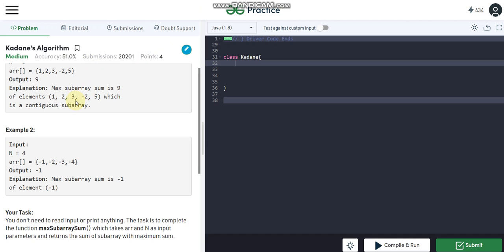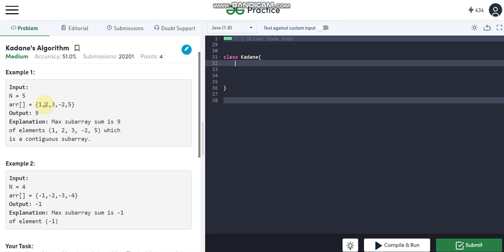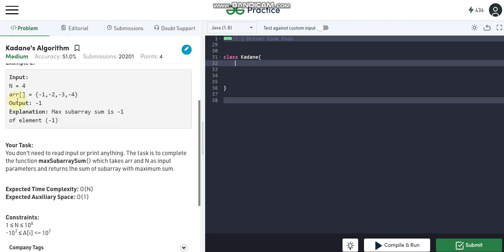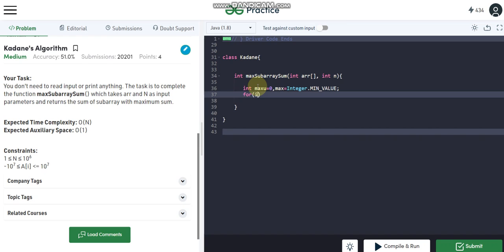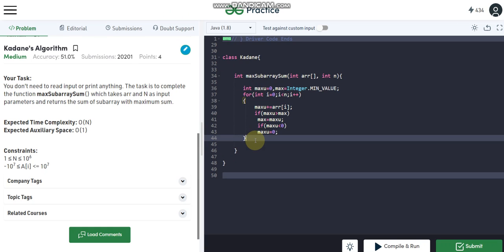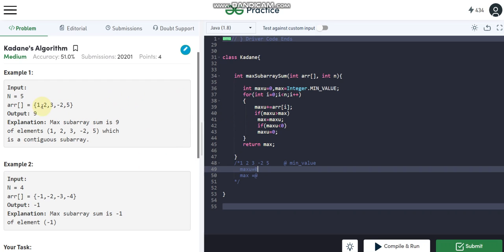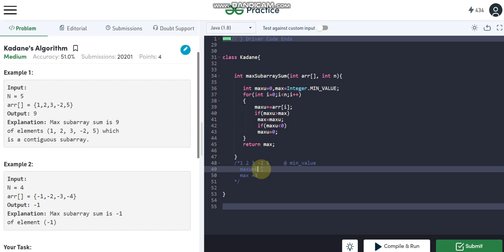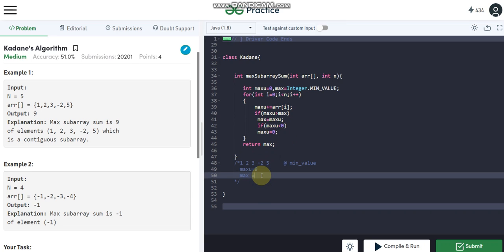Kadane's Algorithm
Frequent asked Interview Question